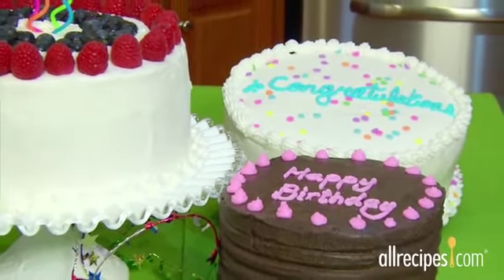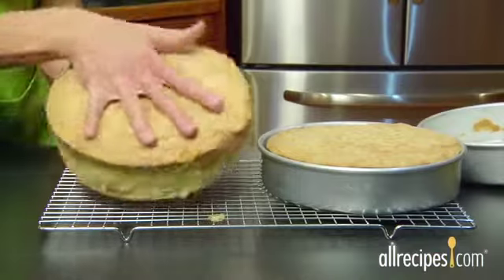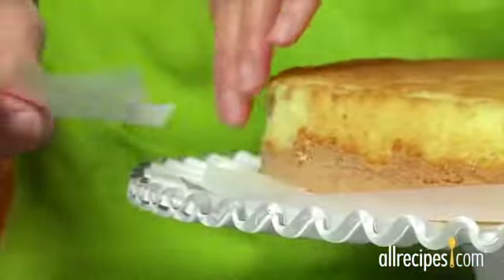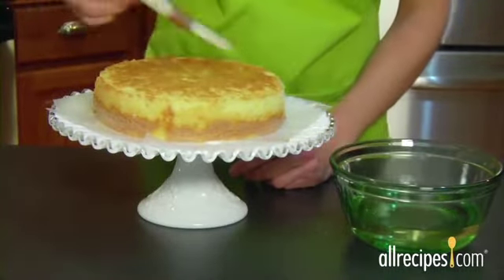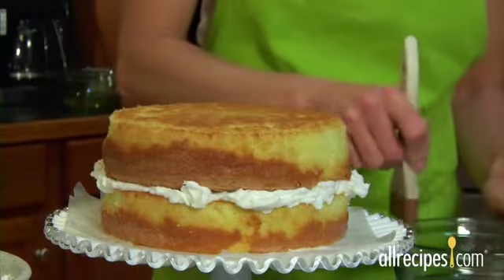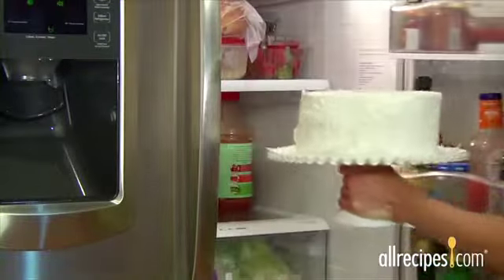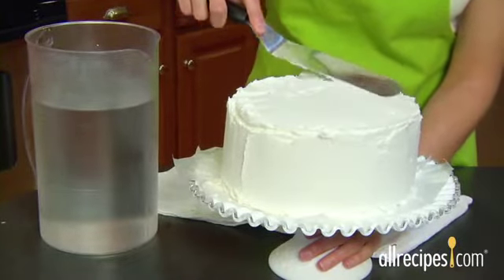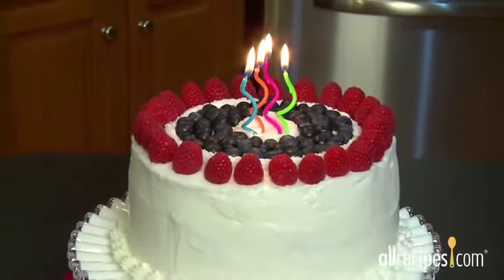Interchange 02 Level 2 Unit 7 Video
Interchange 02